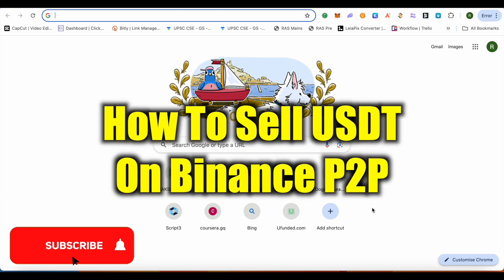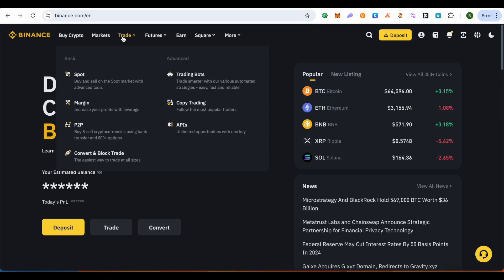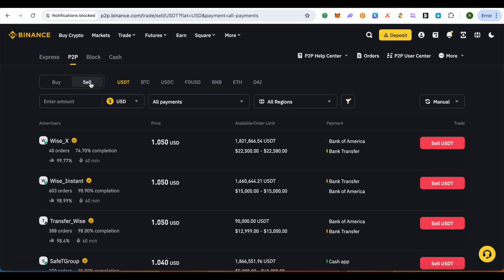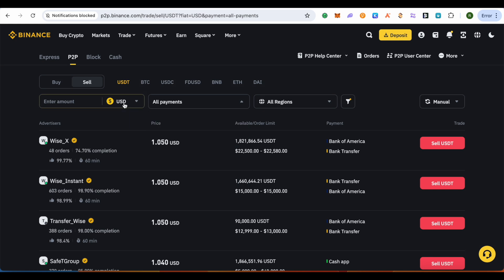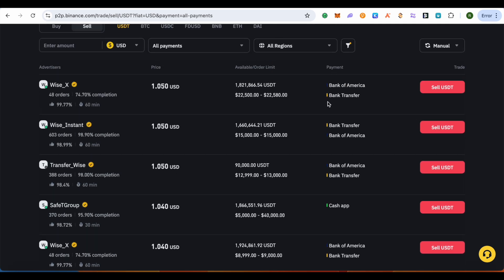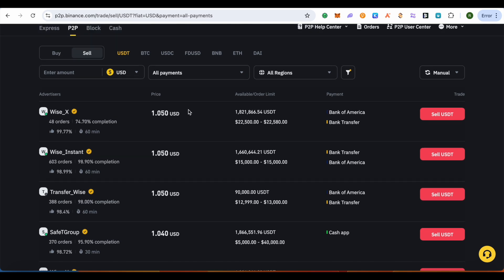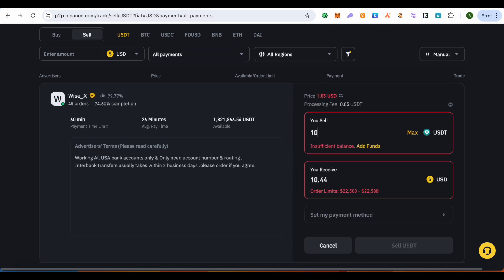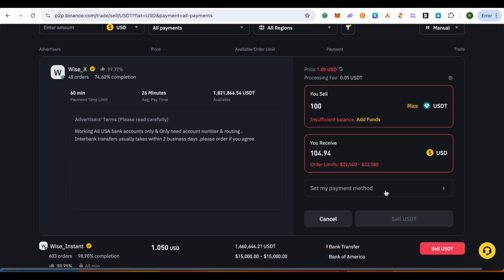How To Sell USDT On Binance P2P (2025) Full Guide